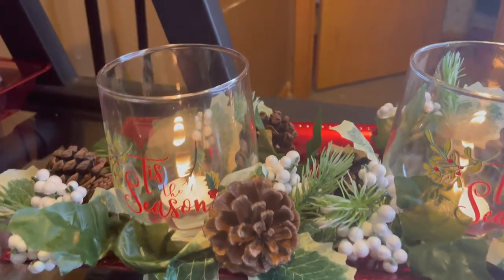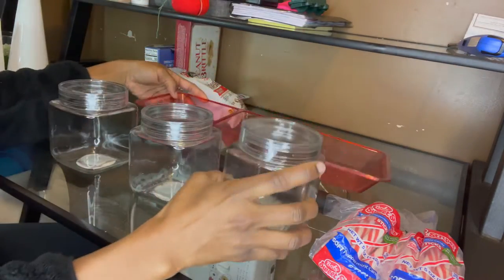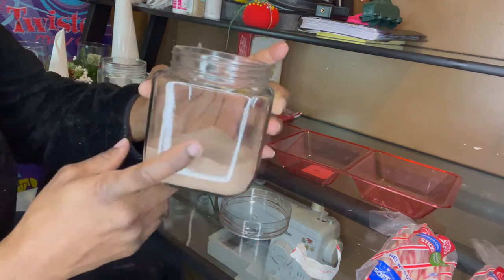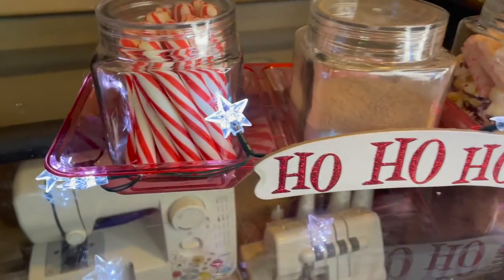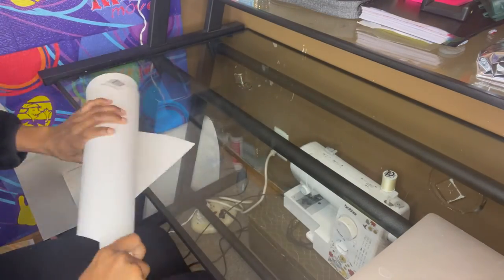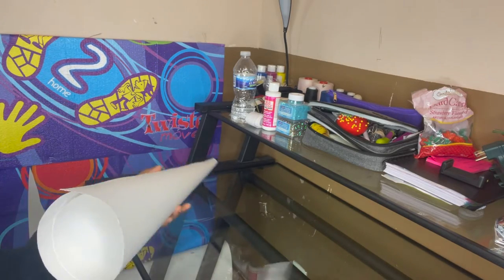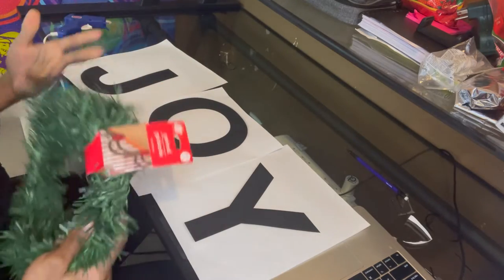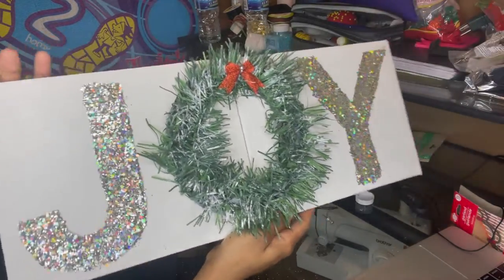LAST MINUTE HOLIDAY HOME DECOR | EASY DIY IDEAS